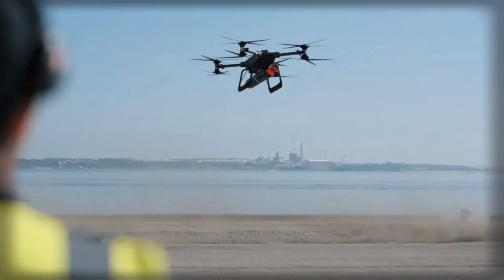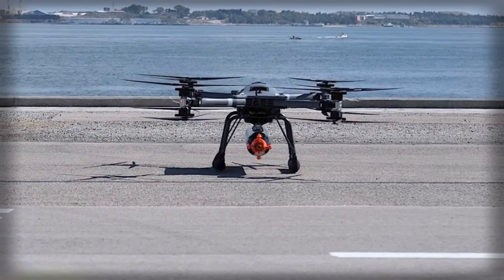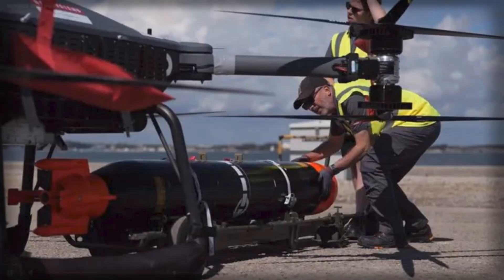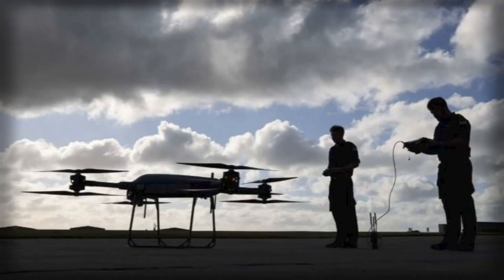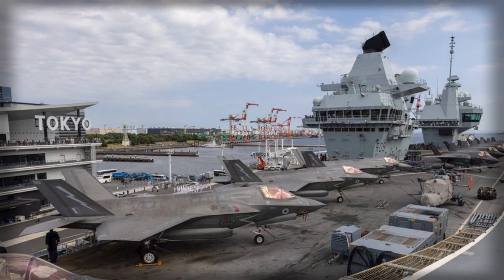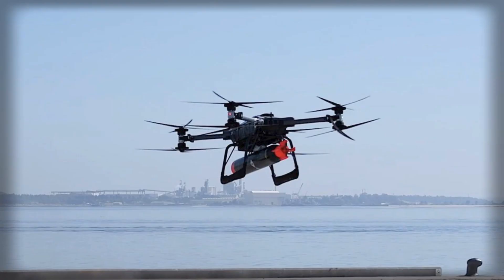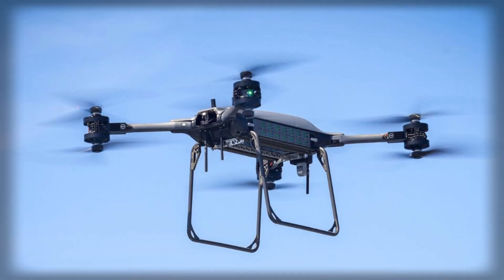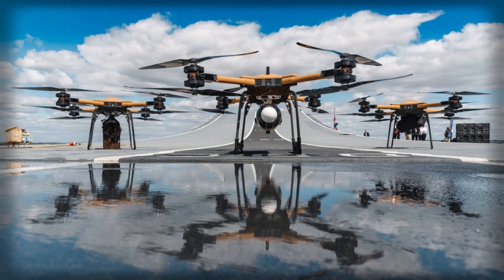British Navy Performs First Ever Drone Resupply at Sea – Naval Technology Breakthrough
The British Royal Navy has successfully completed the first autonomous drone resupply between warships at sea. A Malloy T-150 drone delivered vital equipment from HMS Prince of Wales to HMS Dauntless during Operation Highmast. This historic operation marks a major step in integrating uncrewed systems into naval logistics, freeing helicopters for combat missions and enhancing operational flexibility. Learn how the Royal Navy is shaping the future of maritime operations with autonomous technology.